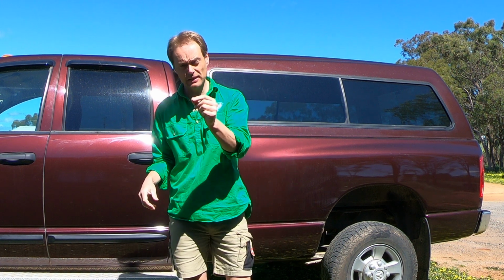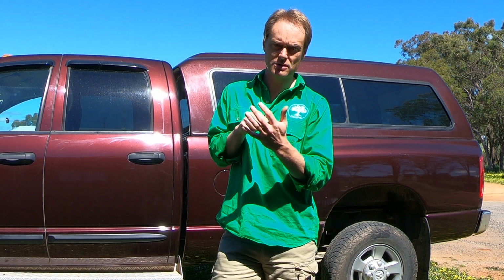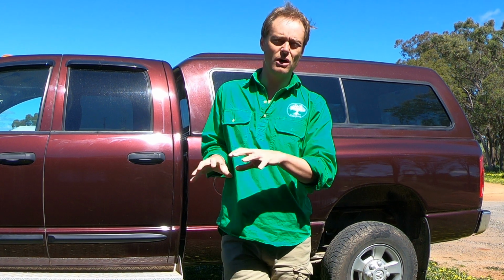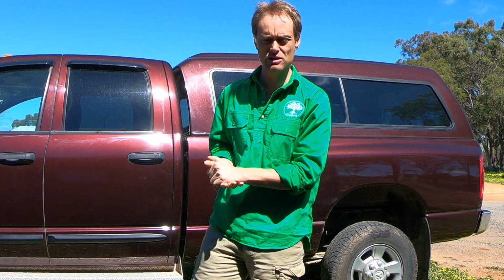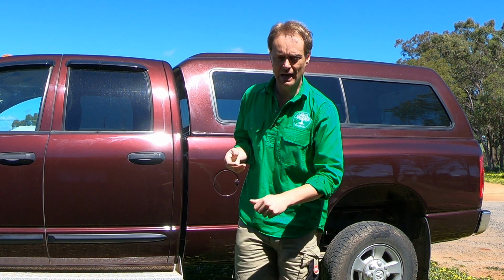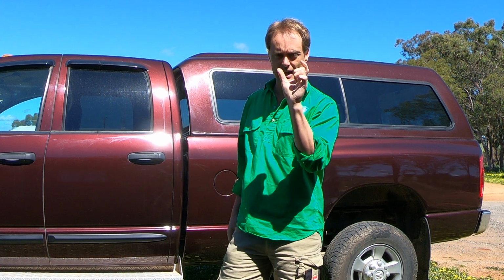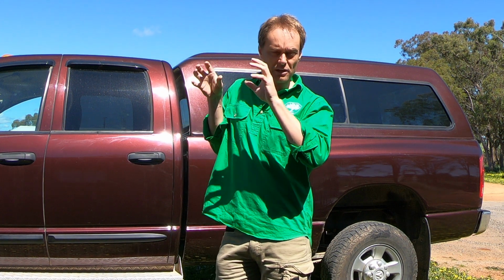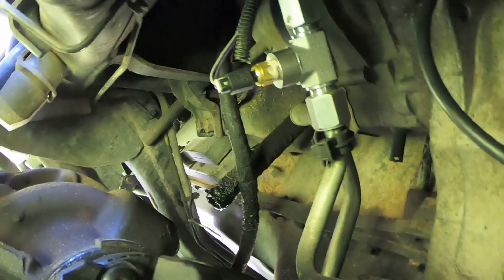Transmission Temperature Sensor - Mount in the Hot Line or in the Trans Pan? Where is best?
I previously fitted a transmission sensor in my truck.
There's often conjecture about where is best to mount a sensor. In this video, we have a look at some of the pros and cons of mounting locations and why I have a renewed appreciation for where my sensor is located.